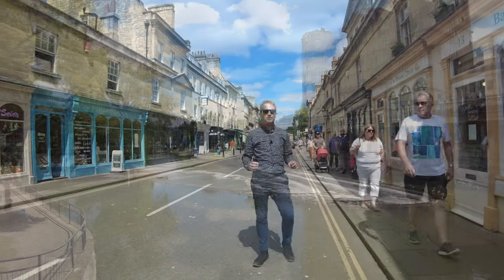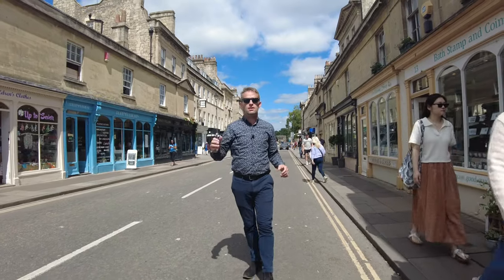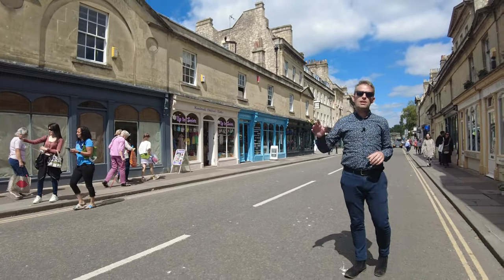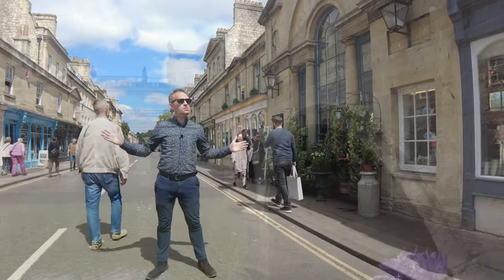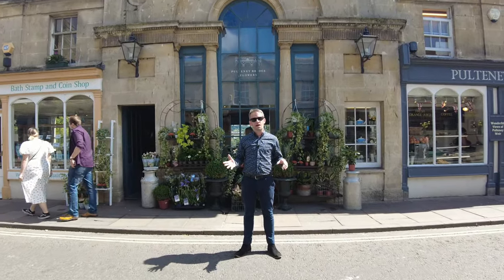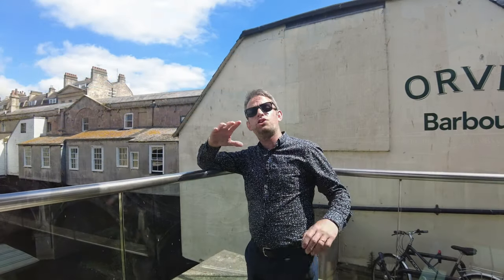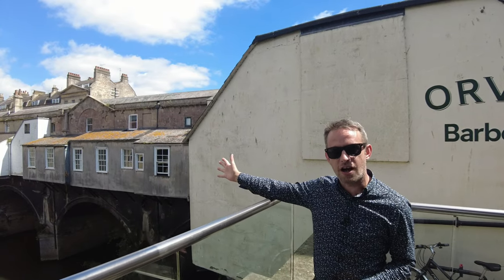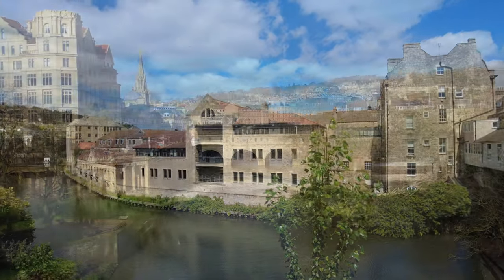Bath's Best Bits: Pulteney Bridge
The Reside team introduce you to some of our favourite spots around the city. This week: a tiny street crammed with independent shops and cafes, all nestled between two of the city's best-known landlmarks.